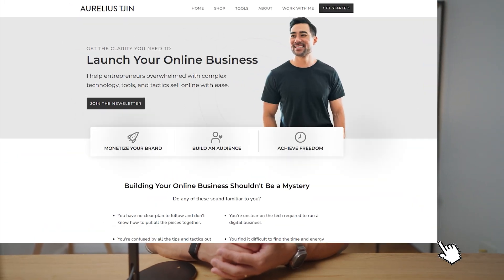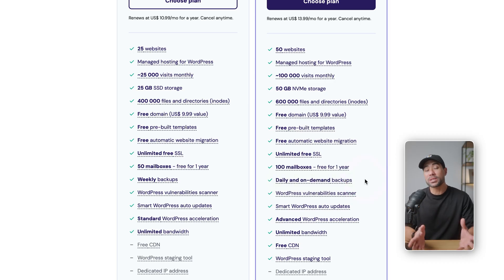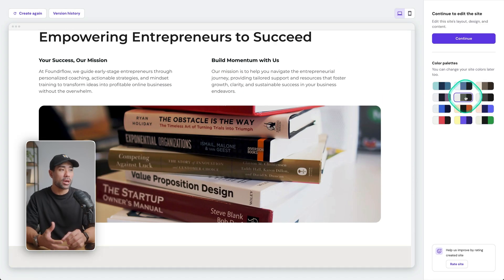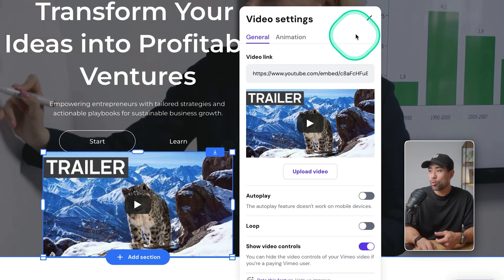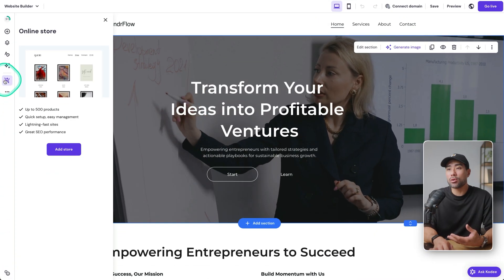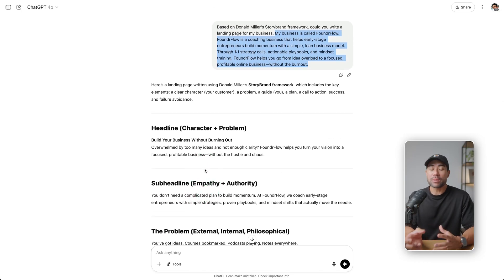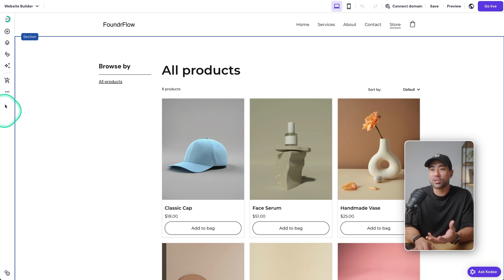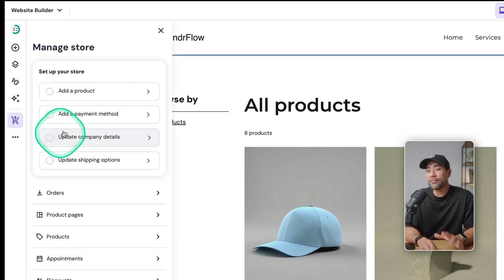How To Build a Website in 5 Minutes With AI (No Code Needed)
Struggling to build a website and don’t know where to start? In this step-by-step tutorial, I’ll show you exactly how to build a website from scratch—without writing a single line of code. Whether you’re starting a personal blog, portfolio, business site, or online store, this is the fastest and easiest way to get online today.

💡 In this video, you’ll learn:
– How to build a website using AI (no tech skills needed)
– The best platform to get started with (and why I recommend it)
– How to generate website copy with ChatGPT using the StoryBrand framework
– How to fully customize your site’s design, layout, colors, and pages
– How to launch and go live with your own domain
– How to set up a store, blog, or appointment system with just a few clicks

📘 Recommended book: Building a StoryBrand by Donald Miller

*▼ ▽ TIMESTAMPS*

00:00 – Intro: Build a Website Without Code
00:42 – Why Use Hostinger’s AI Website Builder
01:38 – Choosing the Right Hosting Plan
02:43 – Starting the AI Website Creation Process
03:26 – Customizing the AI-Generated Website
04:53 – Using the Advanced Editor to Make Changes
06:06 – Editing Pages, Navigation & Styles
07:00 – Adding a Store, Blog, or Appointment System
07:55 – Writing Website Copy with ChatGPT + StoryBrand
09:15 – Structuring Your Landing Page with a Proven Framework
11:00 – Visual Customization & Layout Tips
13:04 – Adding New Sections and Pre-Made Blocks
14:43 – Setting Up an Online Store with AI
15:48 – Final Steps: Connecting Domain & Publishing
16:35 – Wrap Up & Final Thoughts